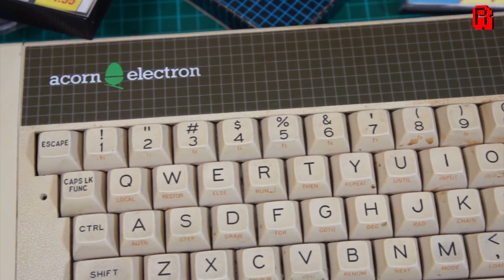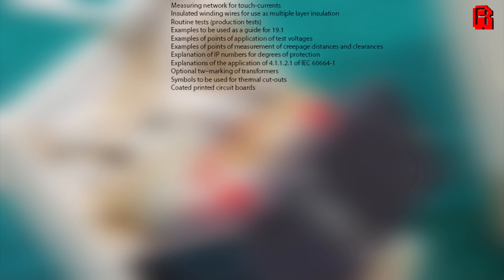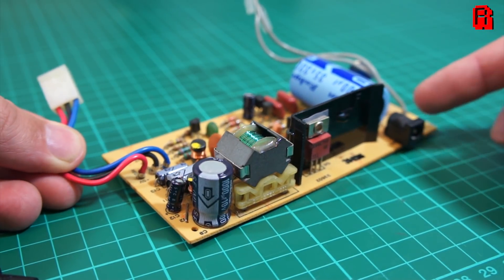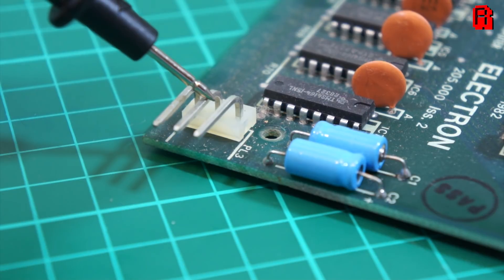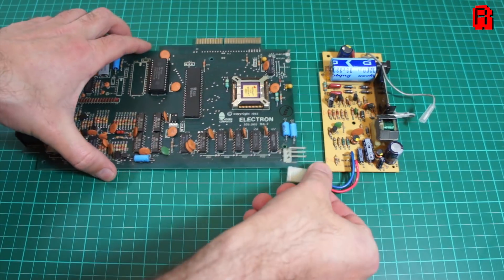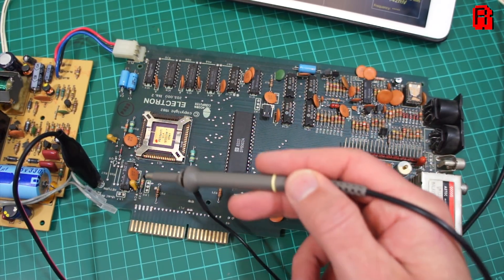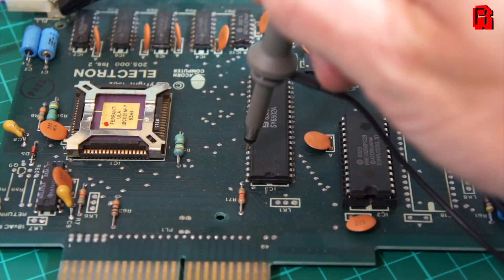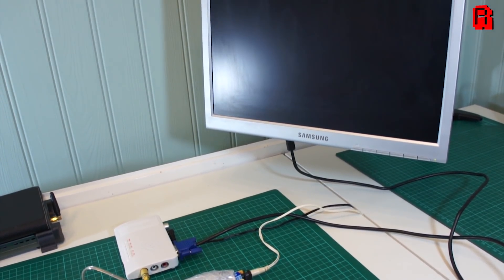Acorn Electron | Pre-Flight Checks - Trash to Treasure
&nbsp;
In this episode we check the safety and suitability of our donated Acorn Electron to ensure we don't damage it by powering it on or create an unnecessary risk to ourselves or our home.

●Purchasing Links to support RMC
Hantek WiFi Oscillosope

● Corrections
Mode 4 is shown as 4 colours in the table of display modes.  It should be 2 colours.

● Music
Noble Dub - Silent Partner
Alright - Silent Partner
Bark - John Deley and the 41 Players
Come on In - Silent Partner